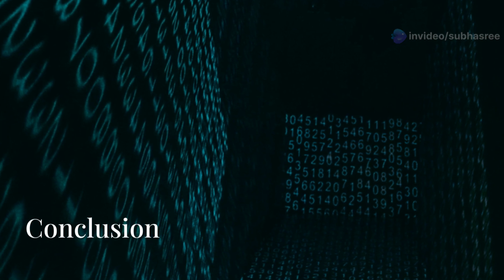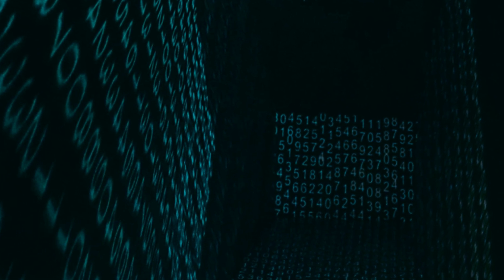Data Link Layer Error Control Mechanism \Subhasree Maity Assistant Prof in CSE Dept (SVIST)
Data Link Layer Error Control Mechanism